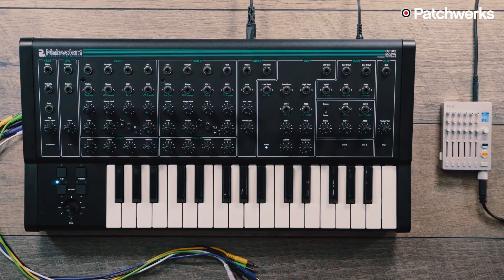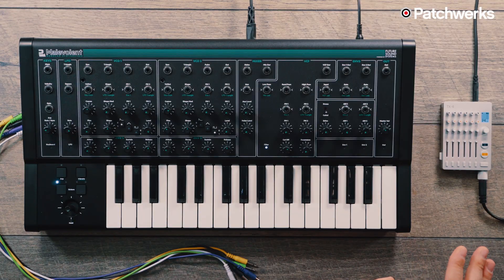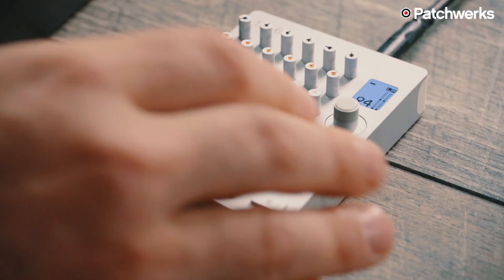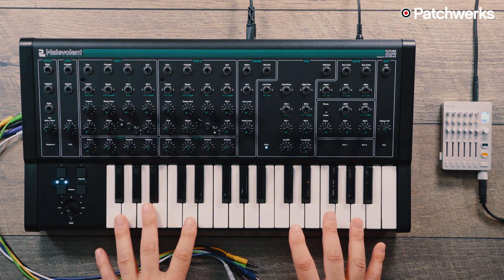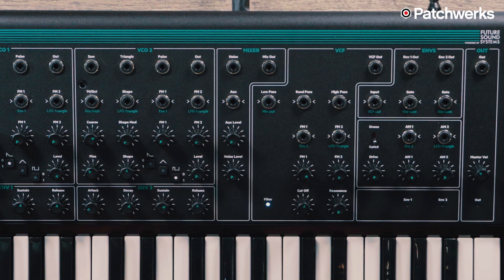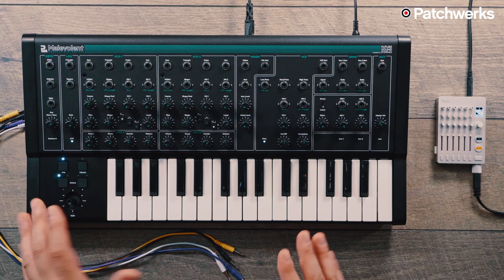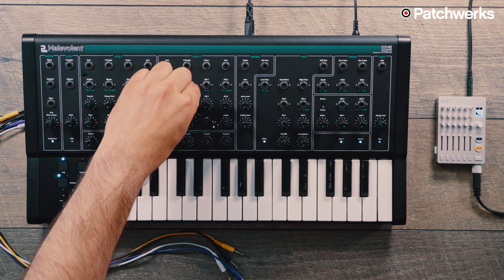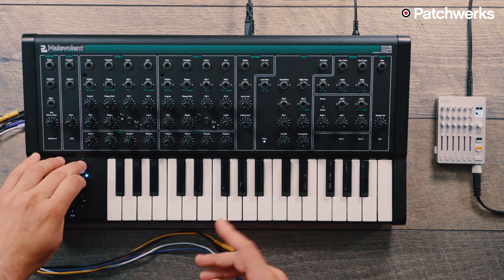PWM Malevolent Overview, Demo, and Thoughts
In this video Matthew Piecora (aka EZBOT) goes over the new PWM Malevolent. Matthew also uses the FX on the new Teenage Engineering portable mixer the TX-6.

PWM's Malevolent is an analog monophonic semi-modular synthesizer that boasts multiple connectivity options with endless patching capabilities. Fully featured arps, usb-midi, and much more at the tips of your finger available in the PWM Malevolent!

Demo by: Tom Butcher (Orchid) and Matthew Piecora
Video by: Matthew Piecora (EZBOT), Steven Ly (Project 32)